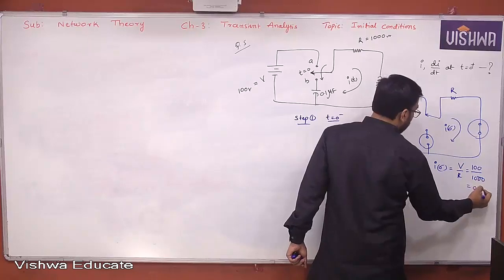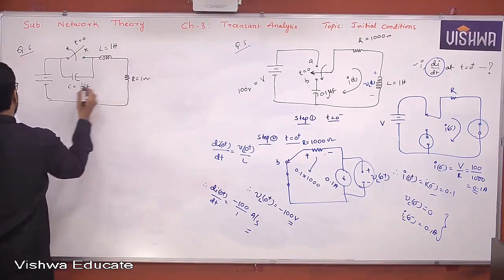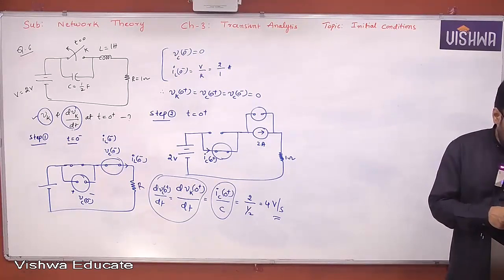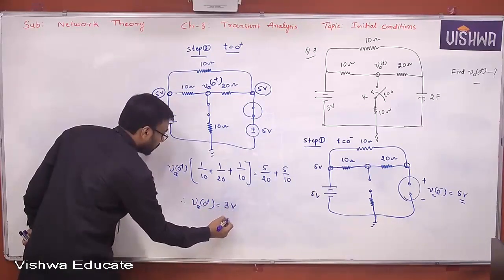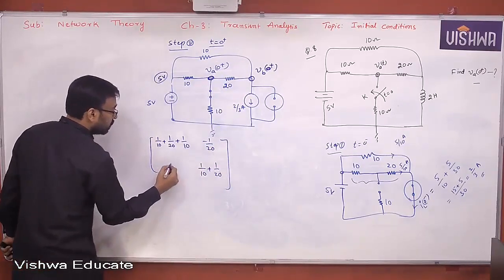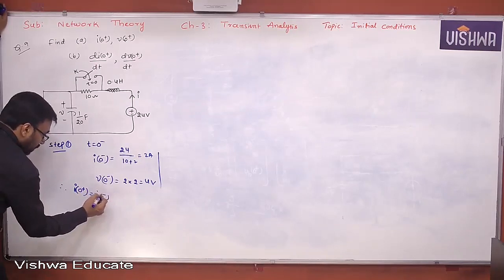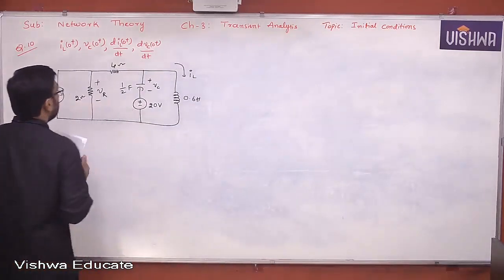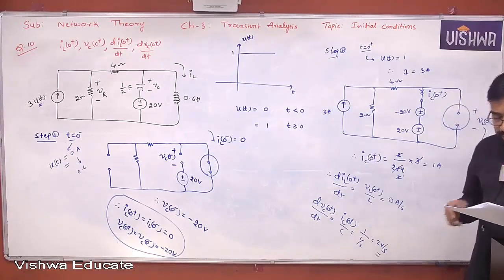Lecture4: Transients (CWB On Initial Conditions Contd…1)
CWB On Initial Conditions Contd…1